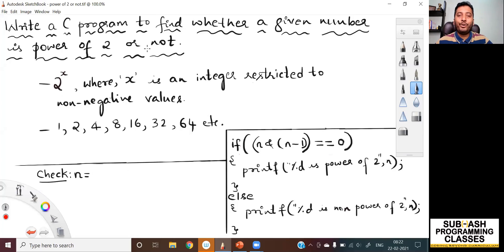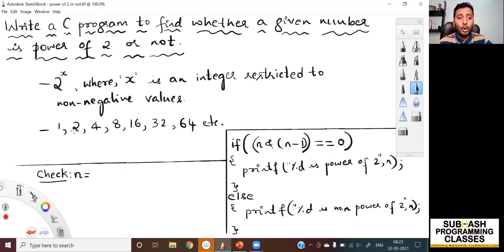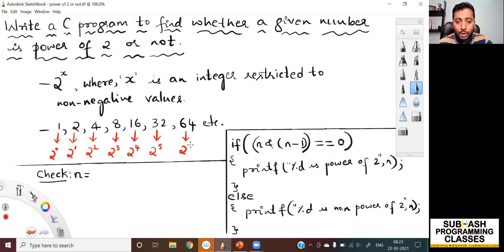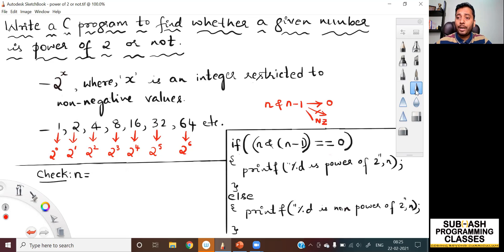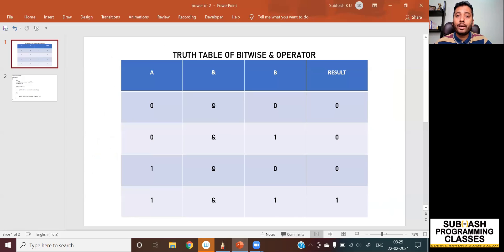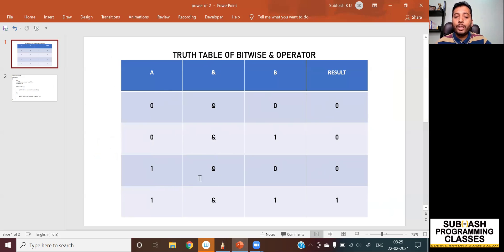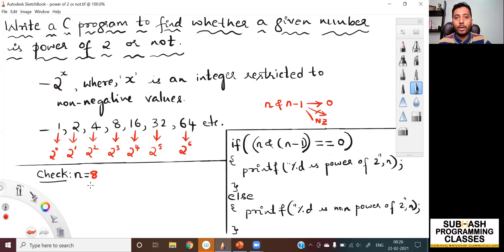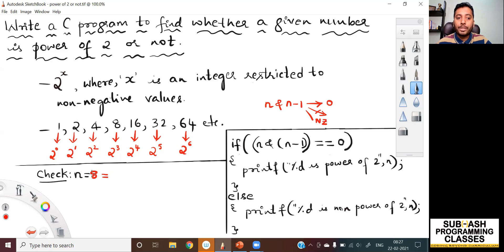Finding Whether A given Number Is A Power Of 2 Or Not | C-Programming Interview Question And Answer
In this video, I've explained the logic to one of the most commonly asked technical questions in C programming interviews - How to find whether a given number is a power of 2 or not.

If you don't know how to work with bitwise operators, then, go through this lesson:

If you wish to learn more such logics that can help you solve C-Programming interview questions, make sure to follow my playlist on C Programming Interview Questions & Answers